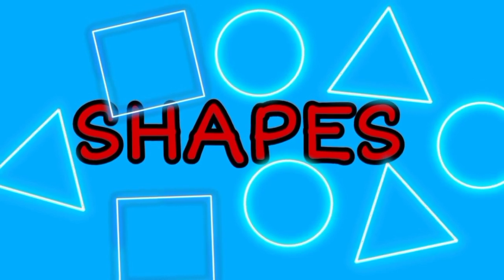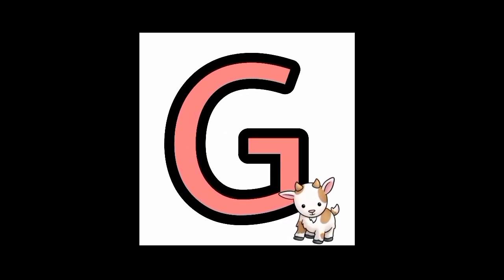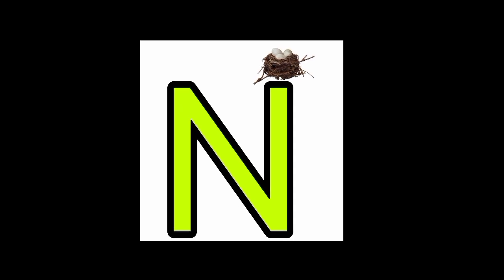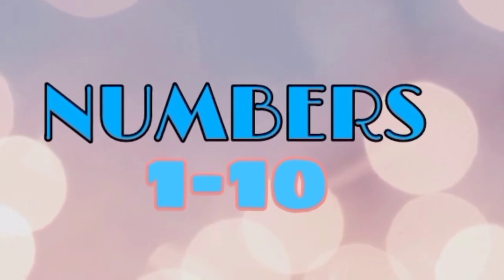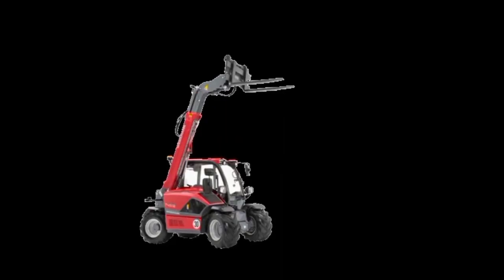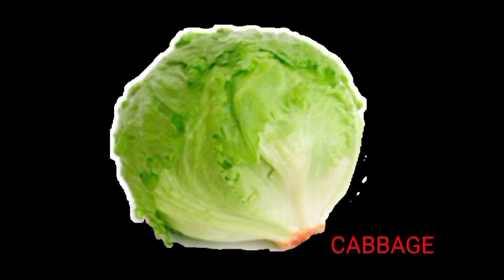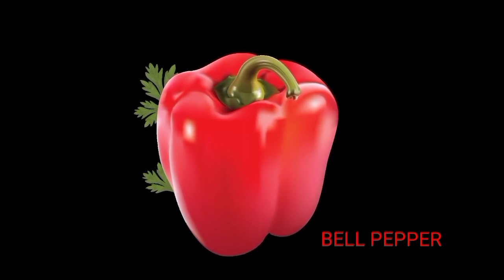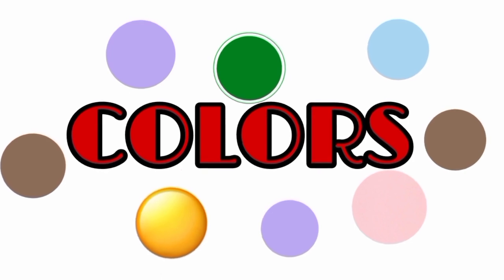Shapes/Numbers/Alphabets/Colors for Kids